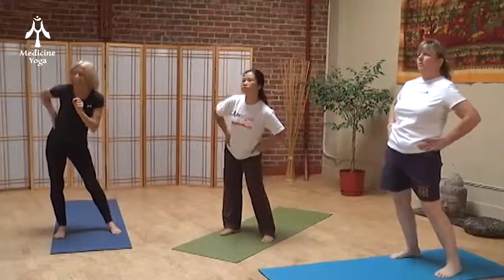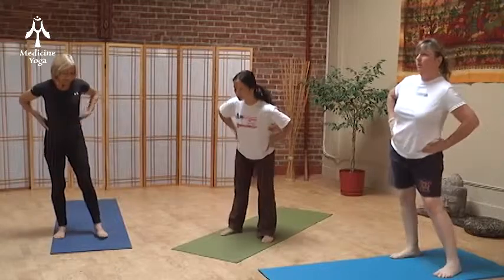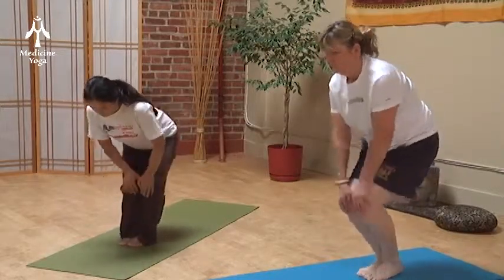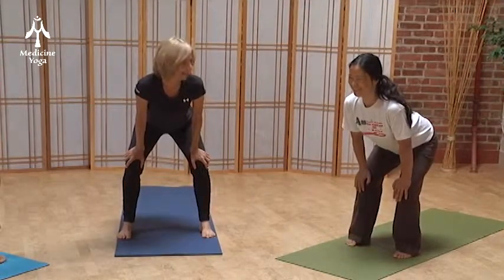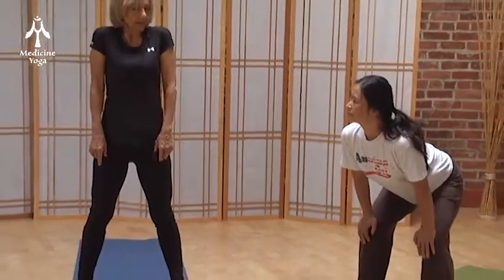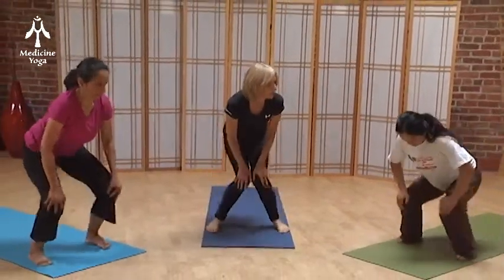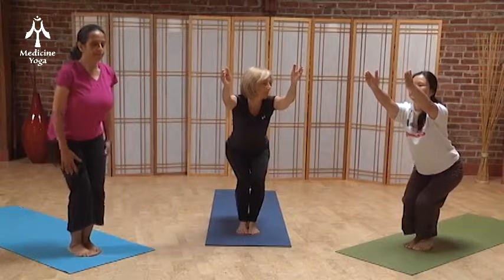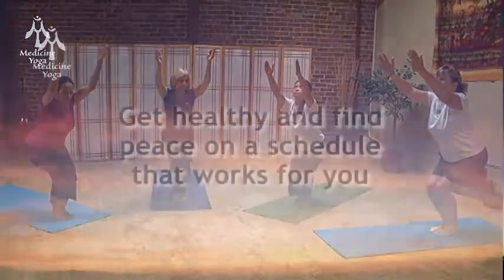Medicine Yoga Class 8/18/2011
Join Barbara in this excerpt of na hour long yoga practice for all levels of practitioners.